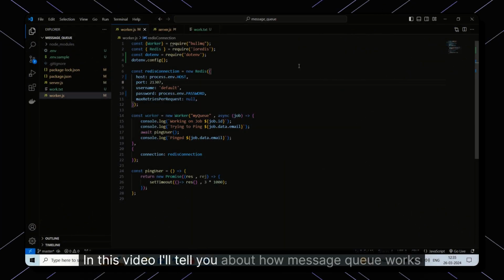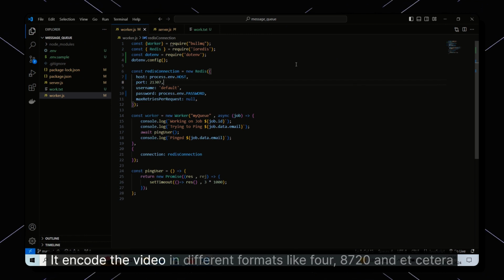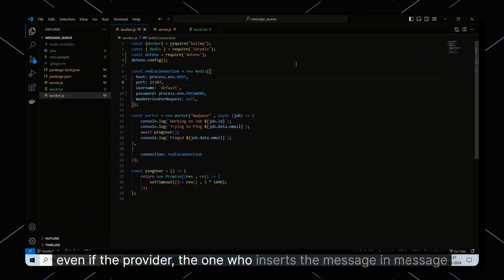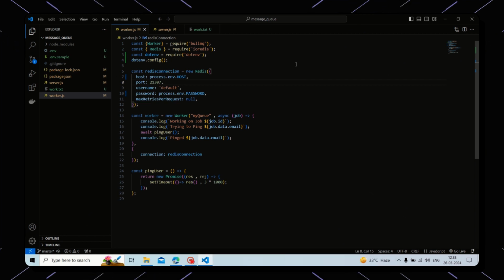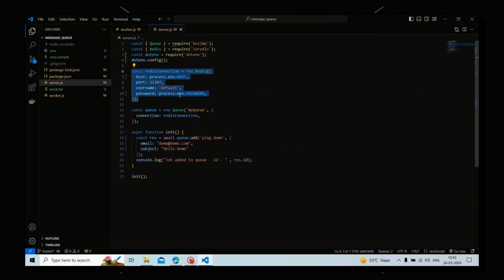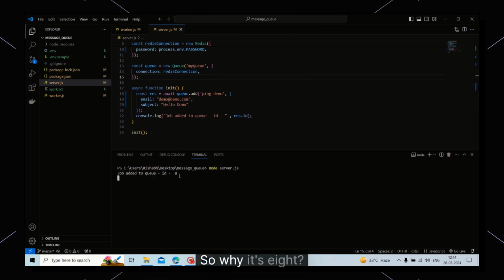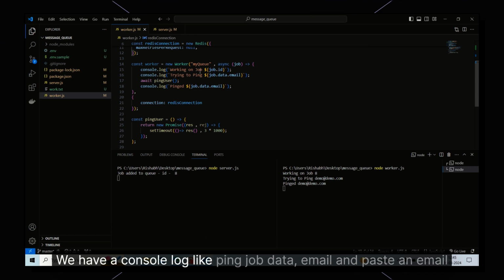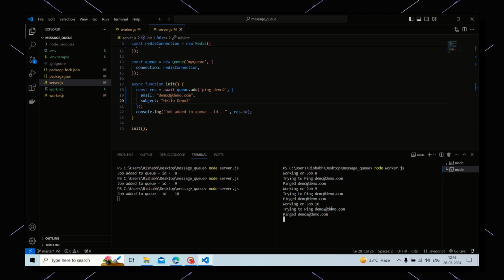Message Queue || BullMQ || Explained with Code